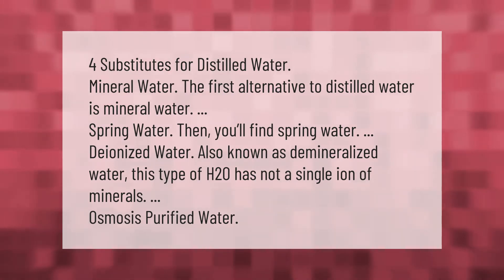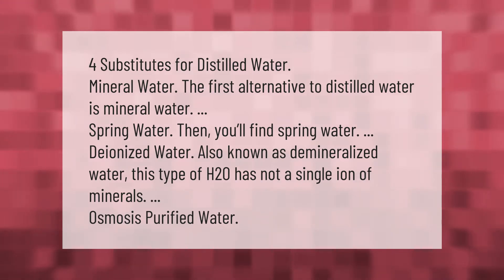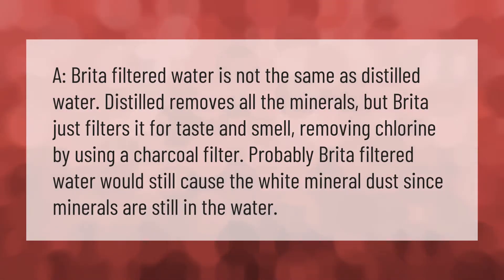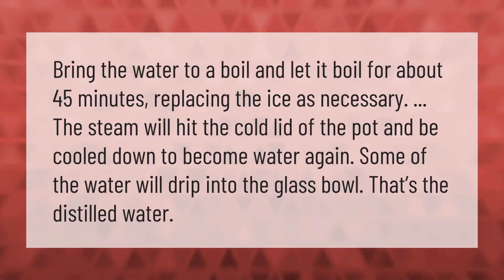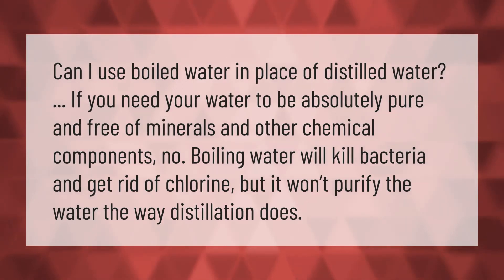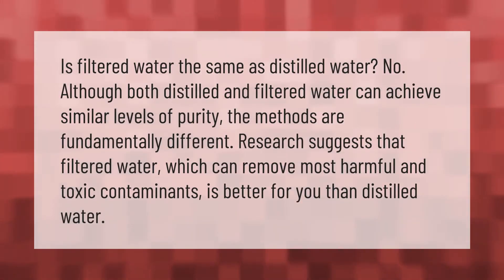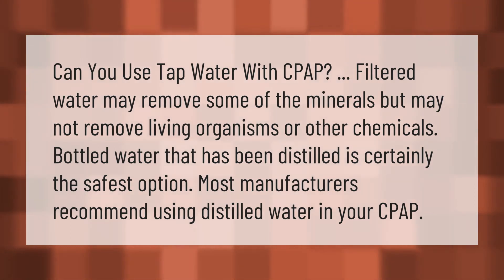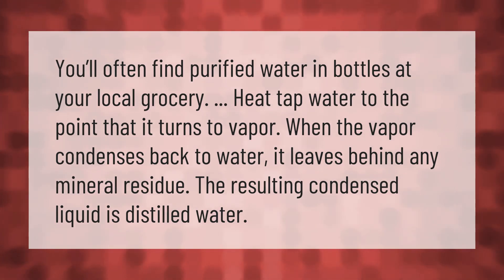What can I use instead of distilled water?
00:00 - What can I use instead of distilled water?
00:42 - Is Brita water distilled?
01:13 - Can I make my own distilled water at home?
01:41 - How do you make distilled water at home?
02:10 - Can I use boiled water in place of distilled water?
02:40 - Can filtered water be used in place of distilled water?
03:12 - Can I use bottled water in my CPAP machine?
03:43 - Is bottled water distilled?

Laura S. Harris (2021, January 11.) What can I use instead of distilled water?
    AskAbout.video/articles/What-can-I-use-instead-of-distilled-water-206692